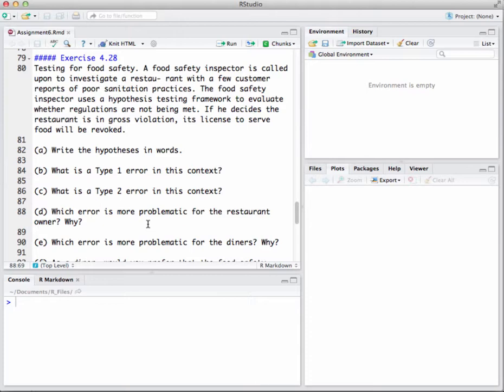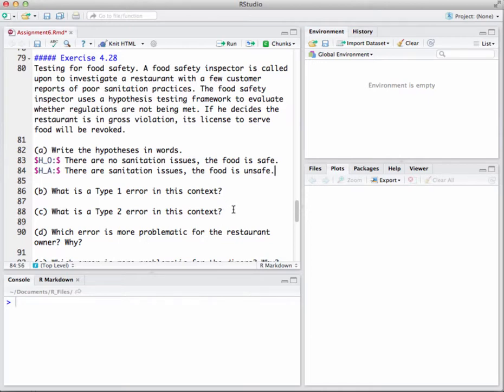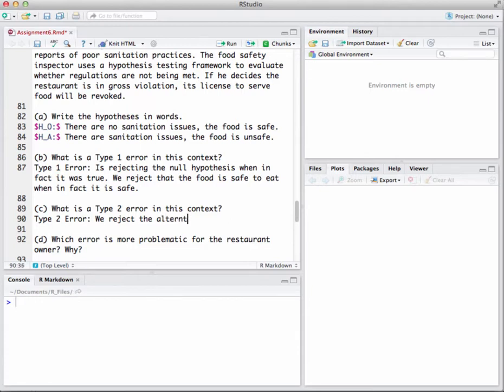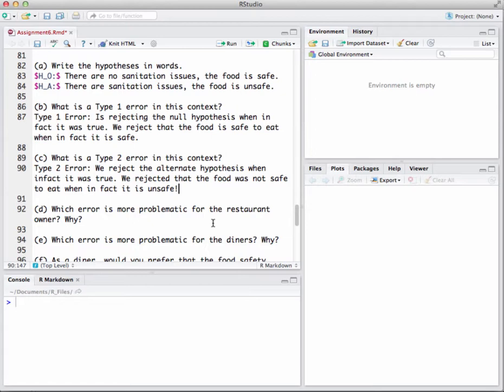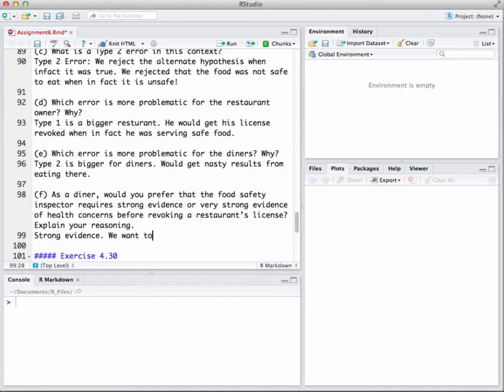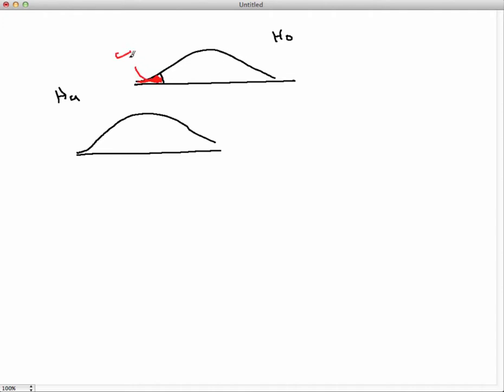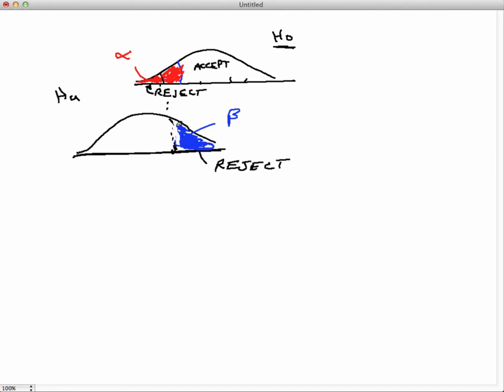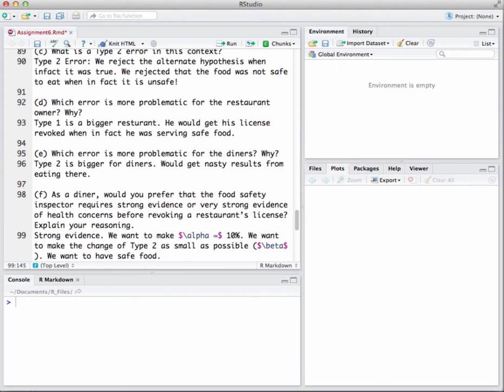Lab 5 Part 3